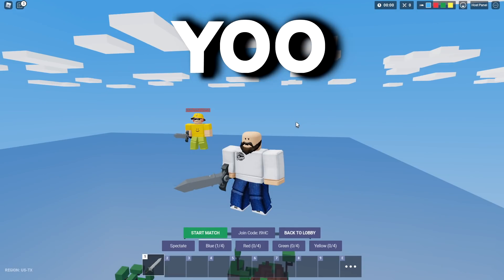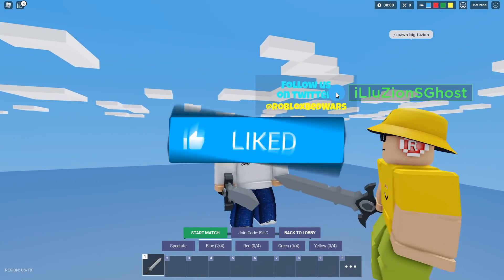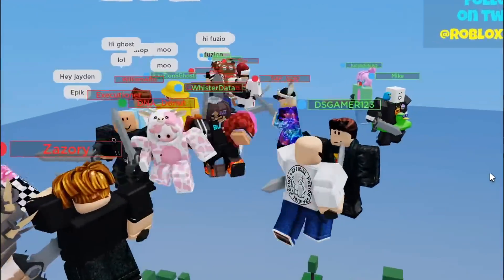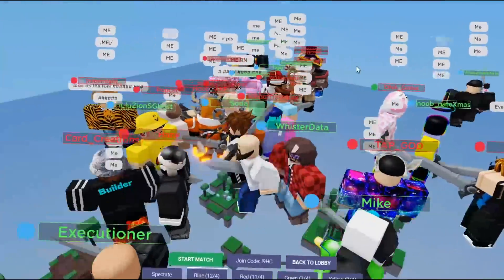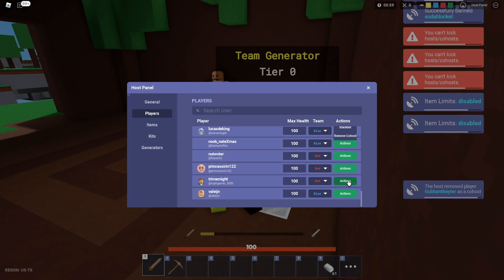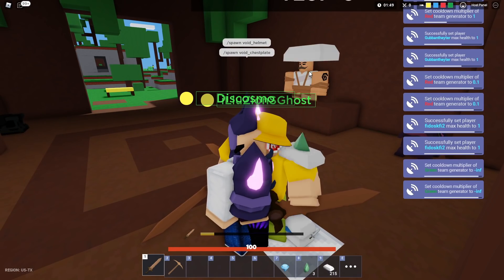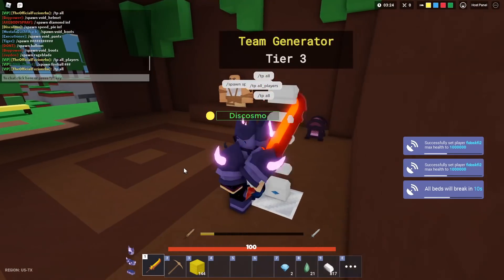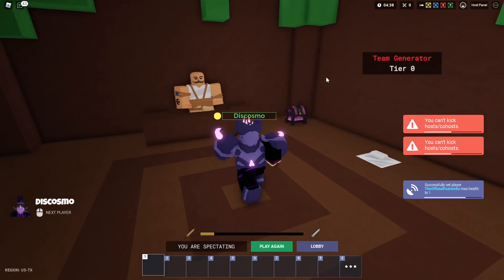Giving 100 players ADMIN in Roblox Bedwars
Today we give 100 Players admin commands in roblox bedwars...